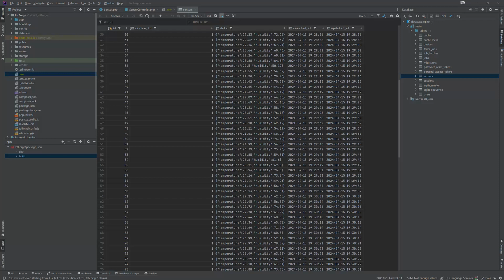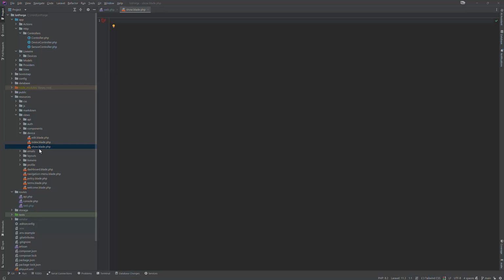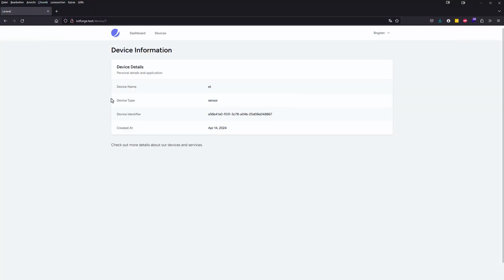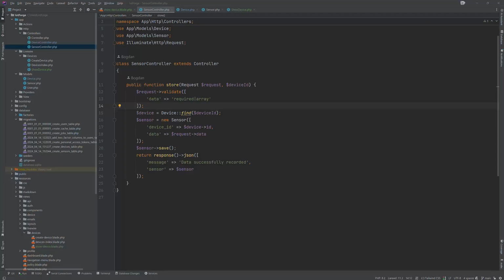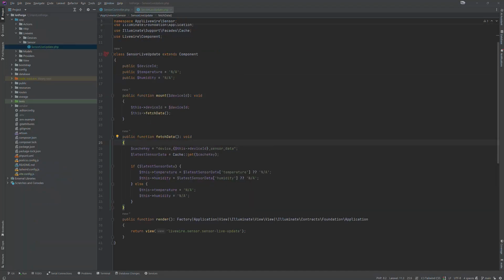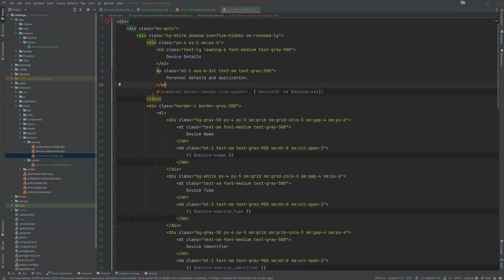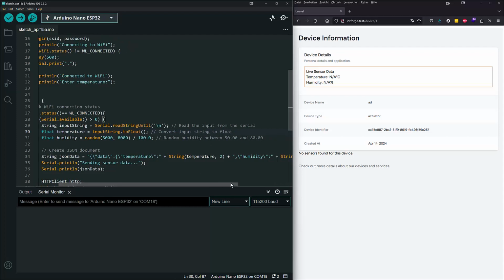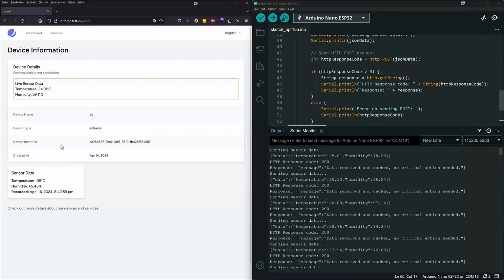Real-Time IoT with Laravel and ESP32: Building a Live Sensor Dashboard [05]